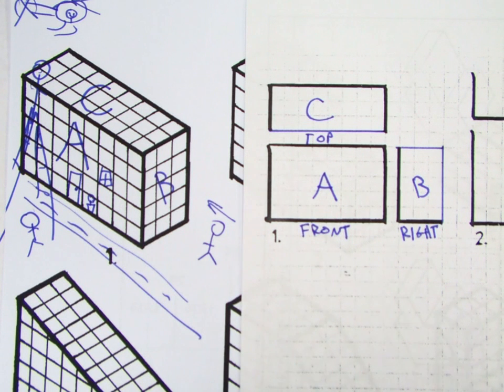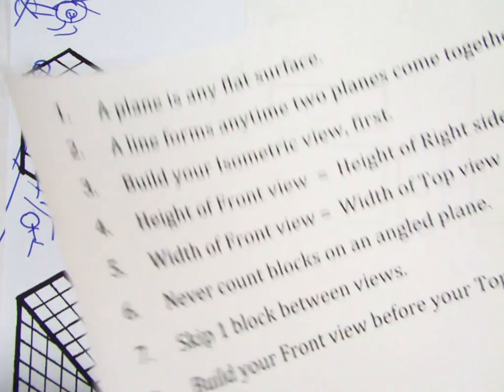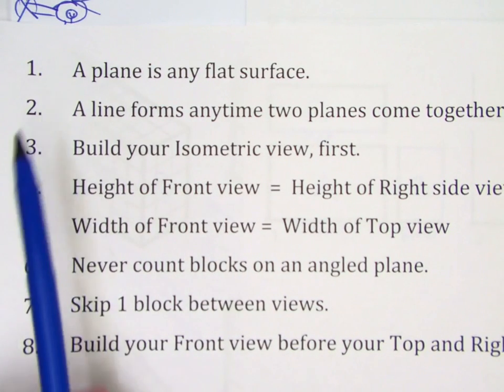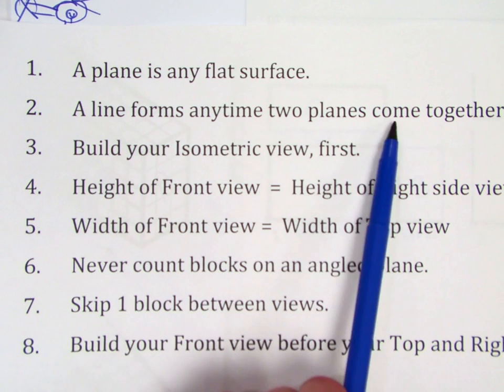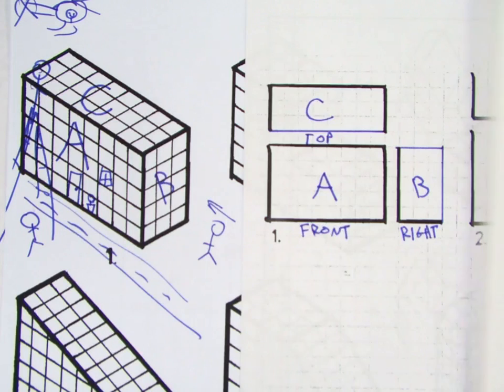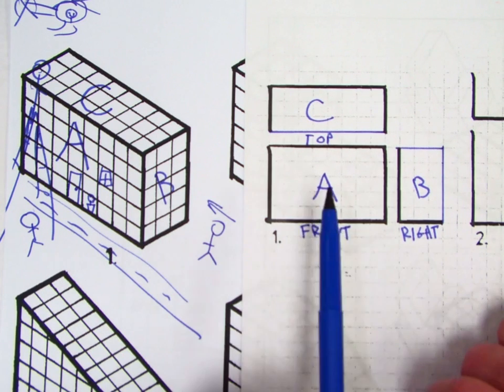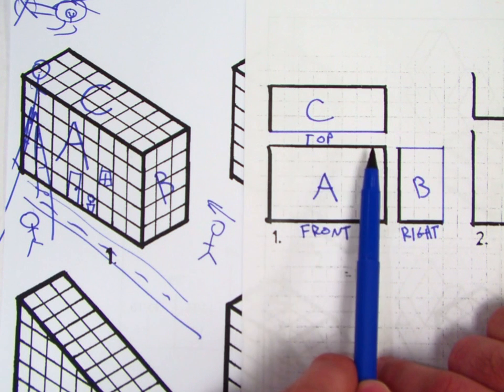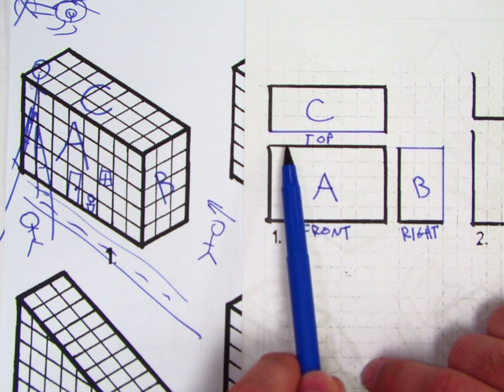draft 4 one label lines